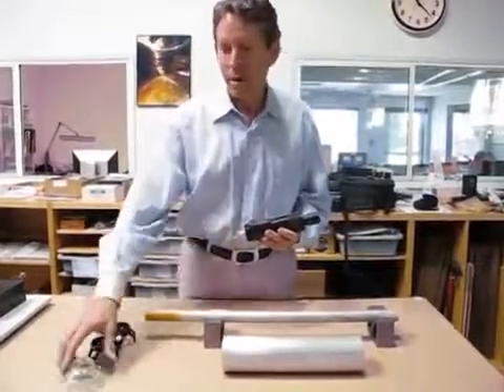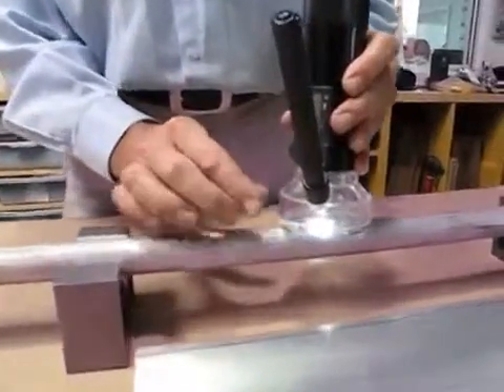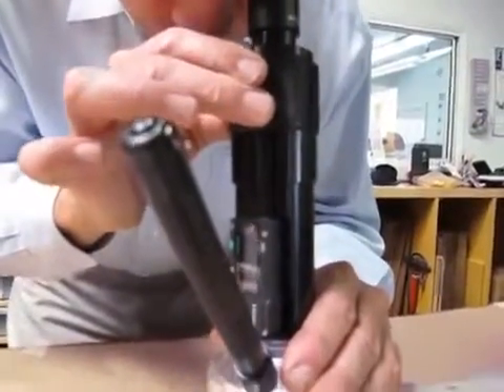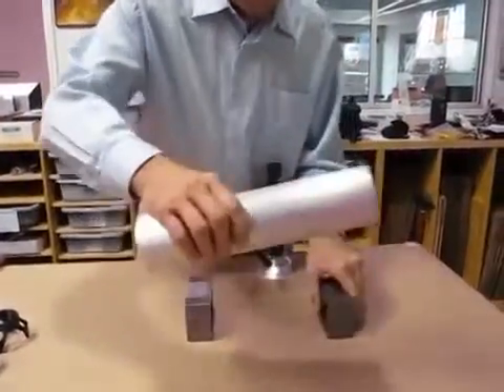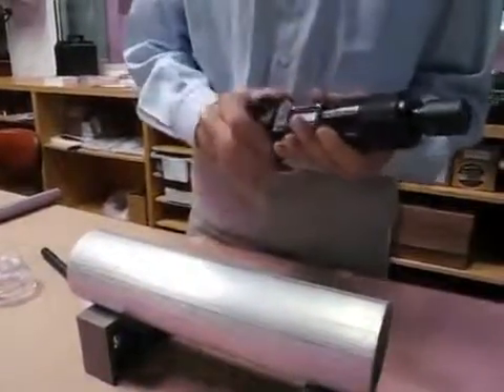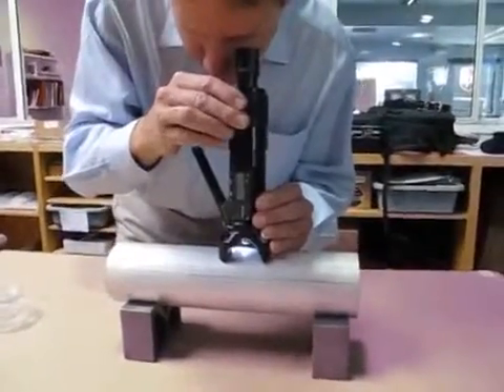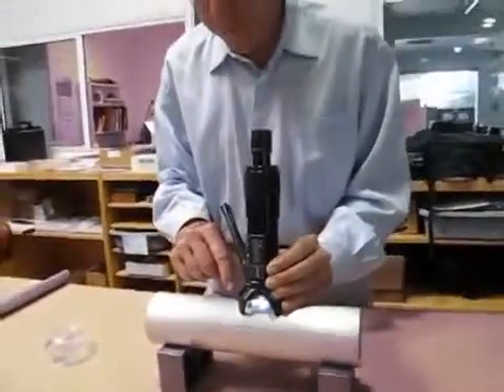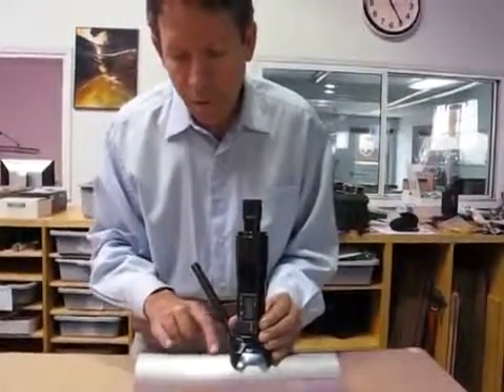J CHADWICK CO Part Number 8400K Digital Optical Micrometer